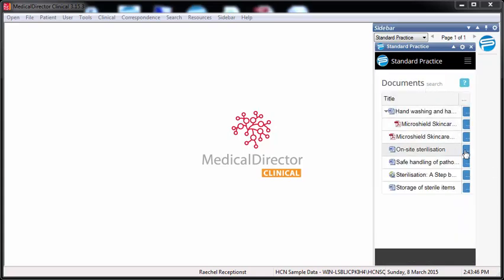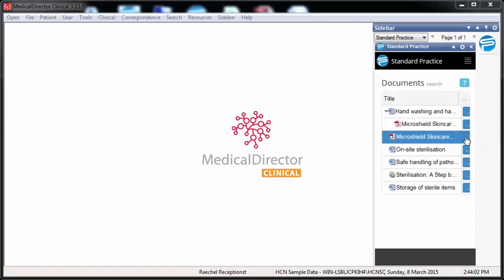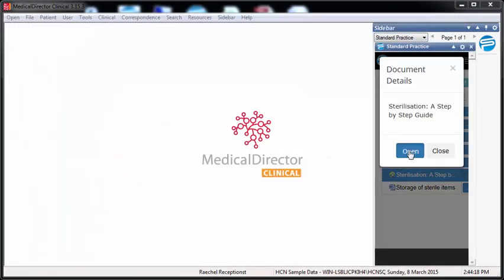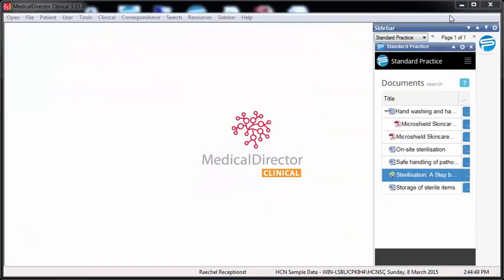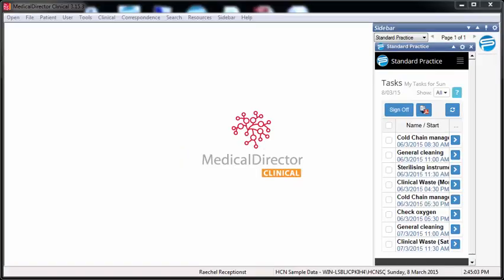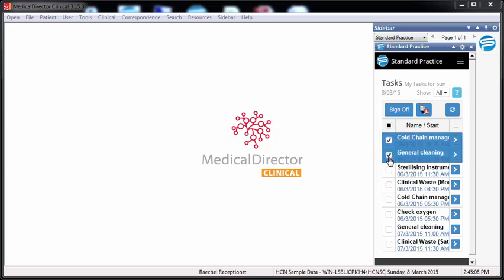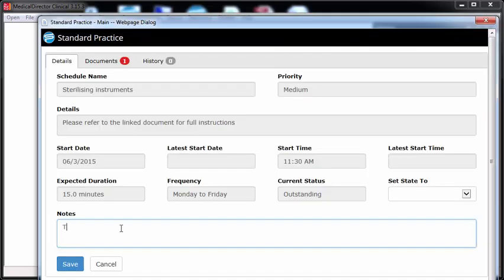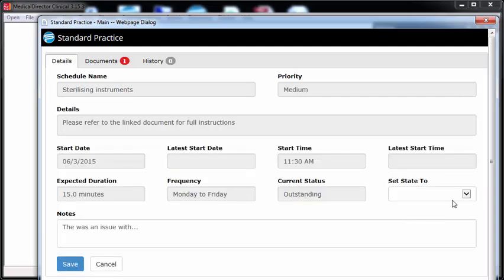Medical Director Widget Preview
The Standard Practice Widget for Medical Director allows Medical Director users to access all their Standard Practice resources directly  from the MD Sidebar.